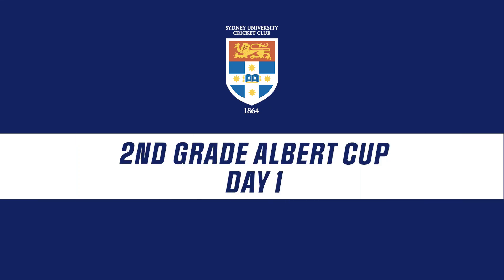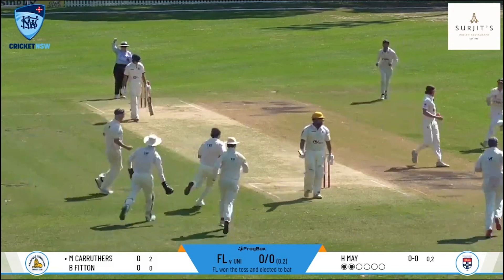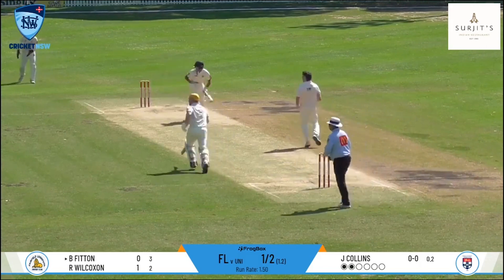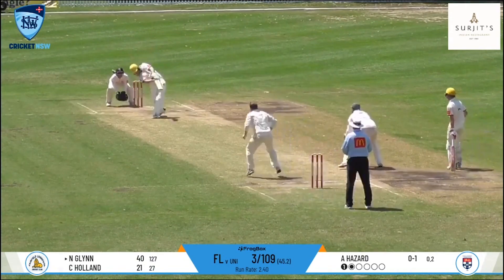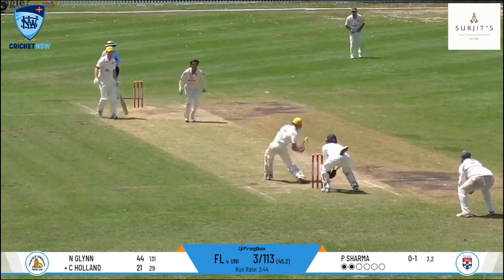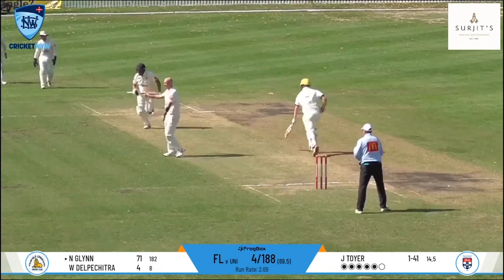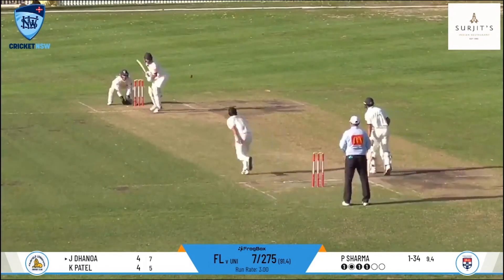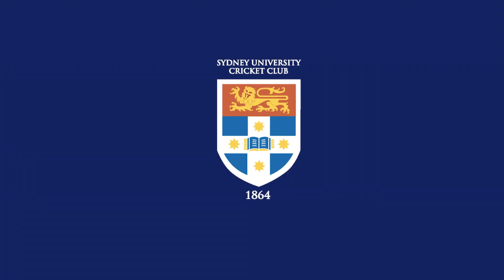Sydney University vs Fairfield Liverpool Cricket Club (2nd Grade Albert Cup - Day 1)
Day one sees Fairfield Liverpool battle to a competitive score, leaving the game nicely positioned ahead of day two.